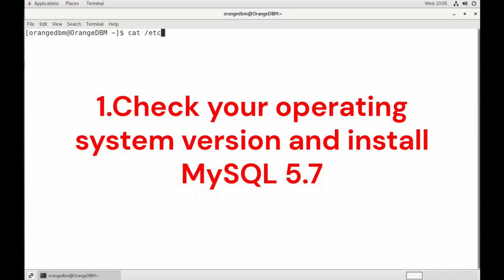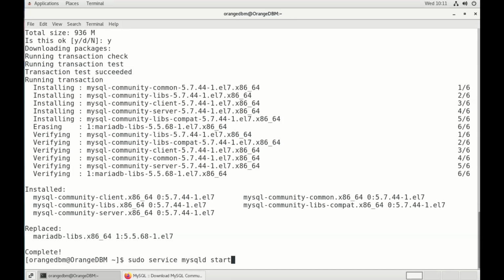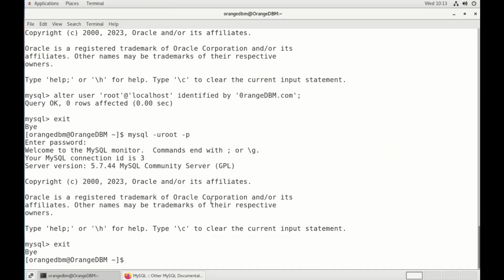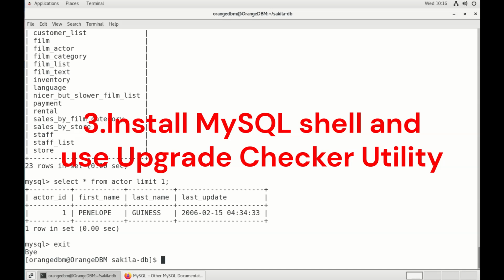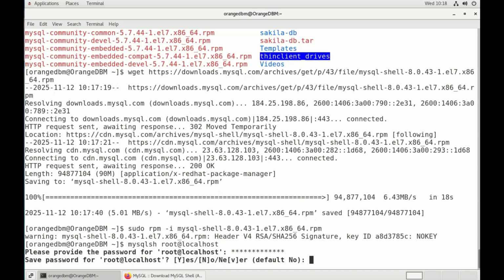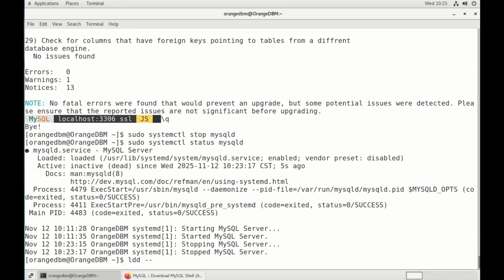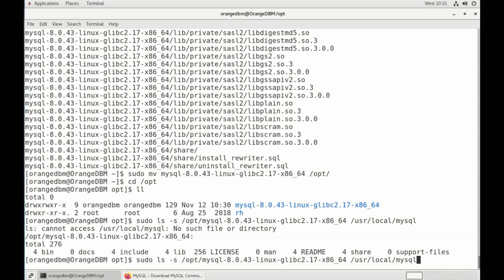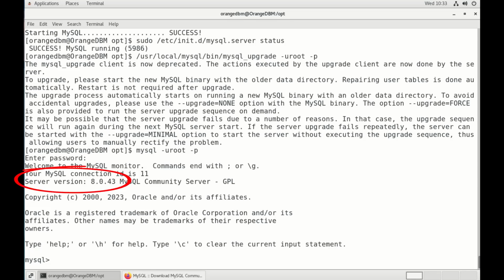Upgrade MySQL from 5 7 to 8 0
The ultimate way to fix bugs in online MySQL software is to upgrade it to the latest version.

This video documents the upgrade process. To make it easy for everyone to follow along and test, this video is based on a fresh installation of Oracle Linux, and the upgrade steps are very simple. Worth a try.

00:00 1.Check OS version and Install MySQL 5.7
03:57 2.Download the sample database and import it into the database server.
06:49 3.Install MySQL shell and use Upgrade Checker Utility
10:35 4.Shutdown MySQL 5.7 and upgrade to 8.0